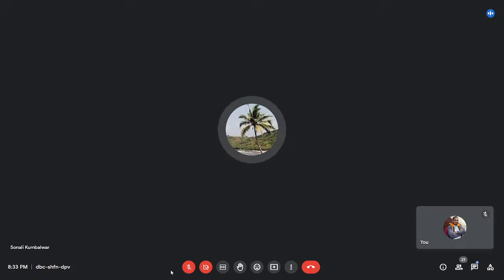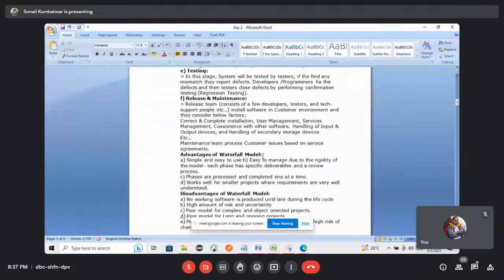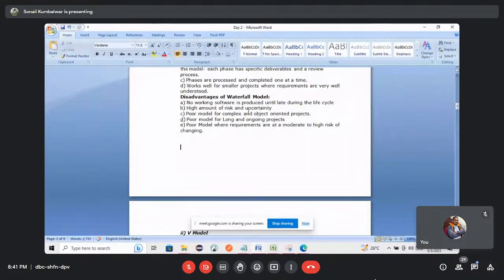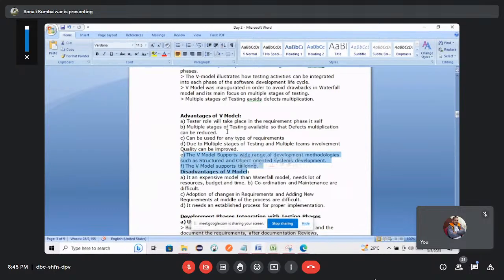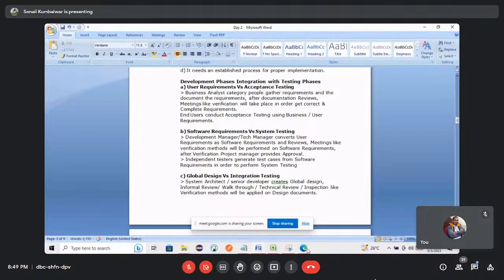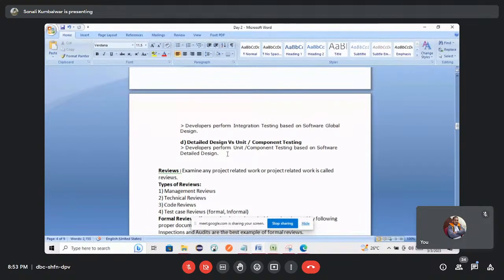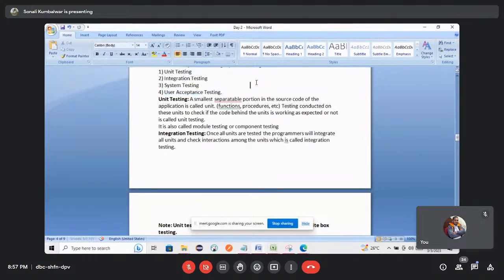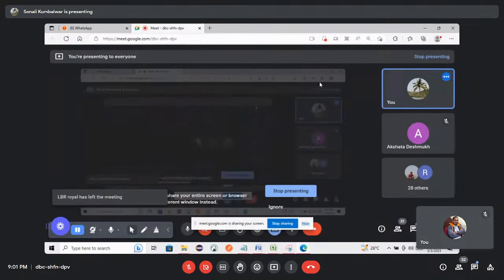QA Manual Testing Day 3